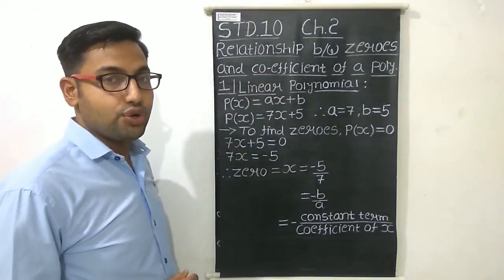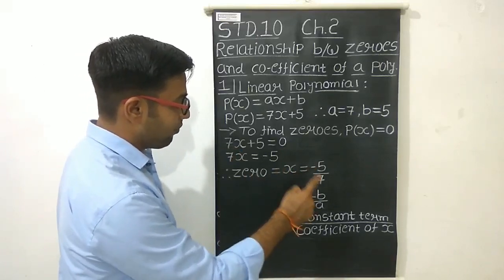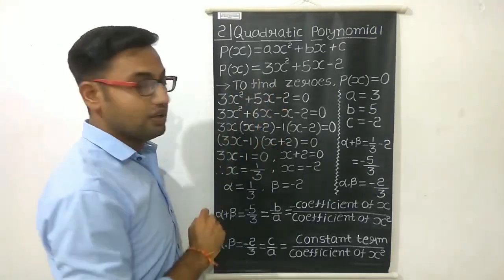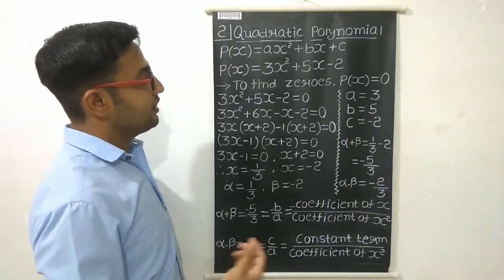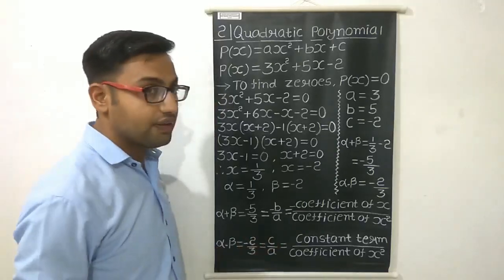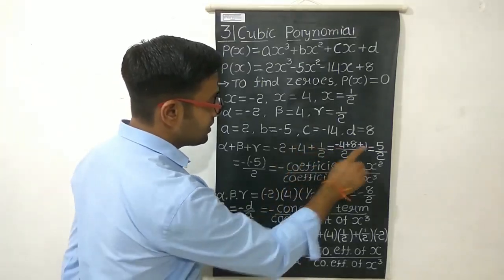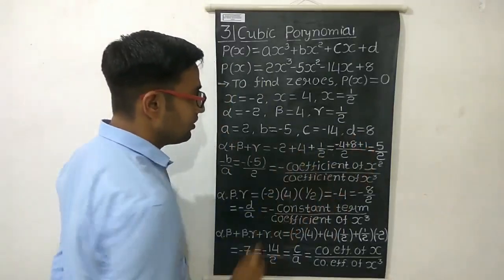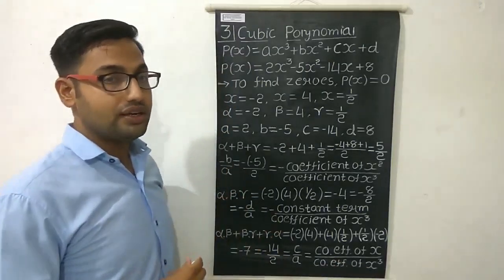Std.10 | Ch.2 | Relationship between zeroes and coefficient